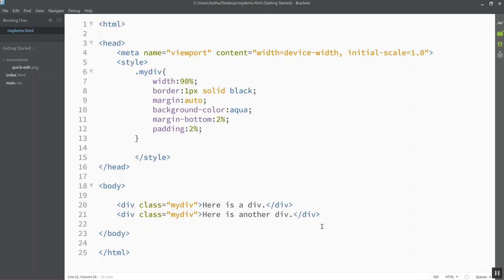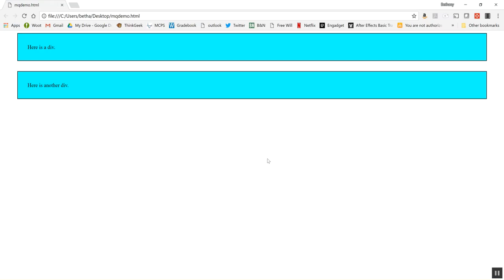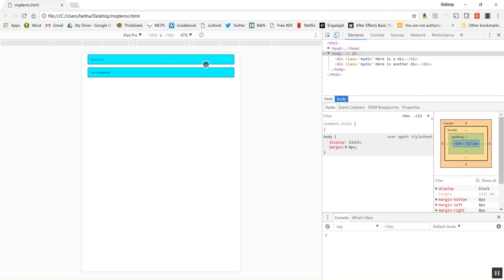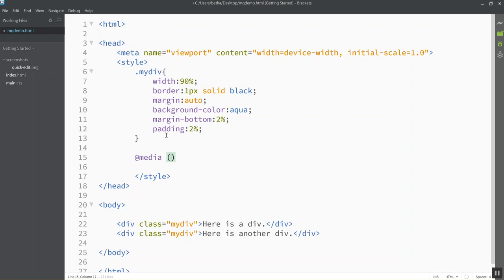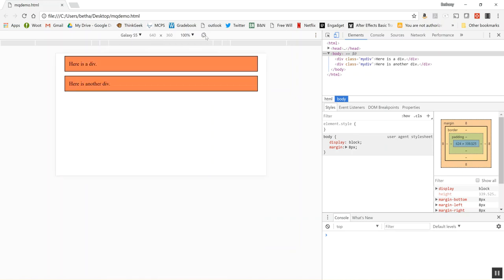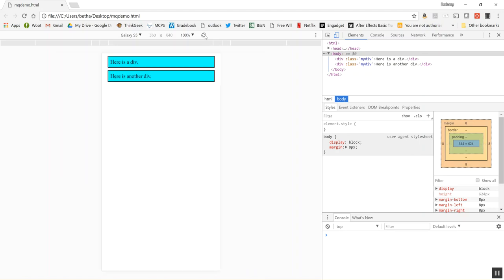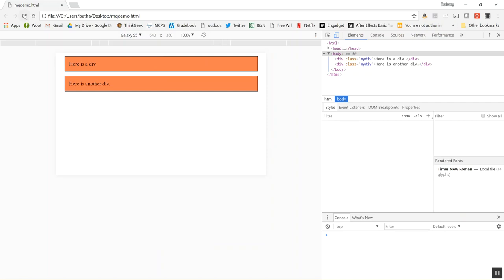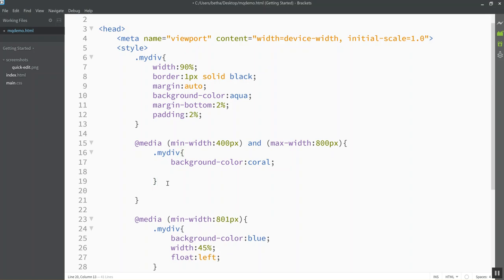Demo: Simple Media Query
Demo of a simple media query picking up device size and adjusting styles.